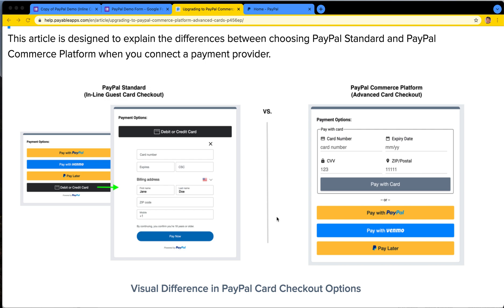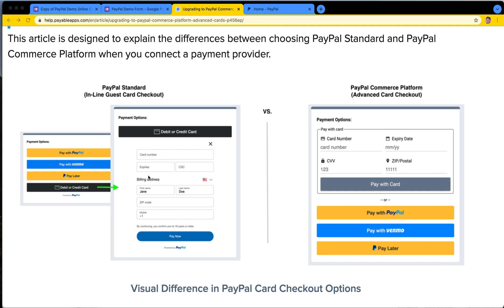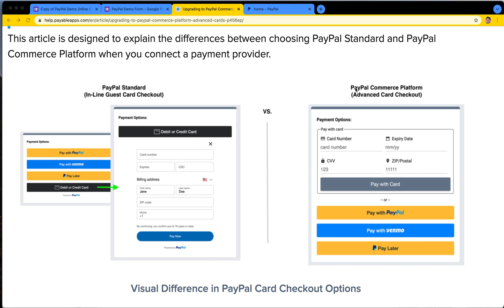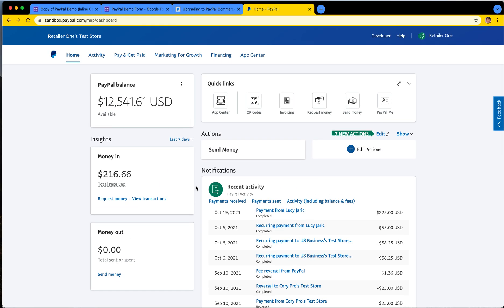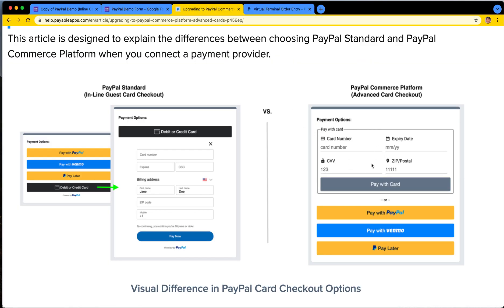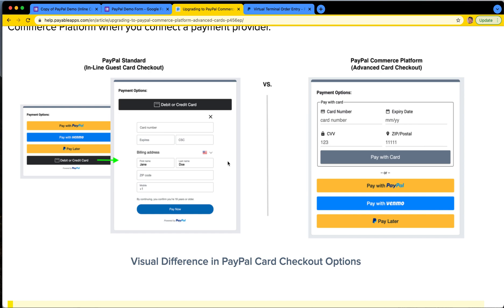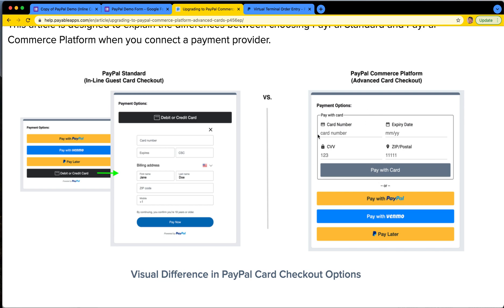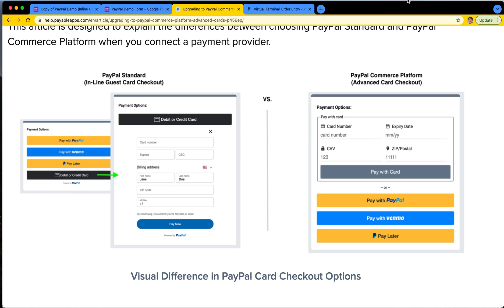PayPal Standard In-Line Guest Card Checkout VS. PayPal Advanced Cards (Commerce Platform)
In this video we go through what the differences are between two different card checkouts available when you connect PayPal as your Payment Provider.